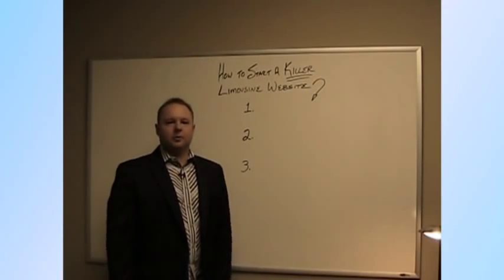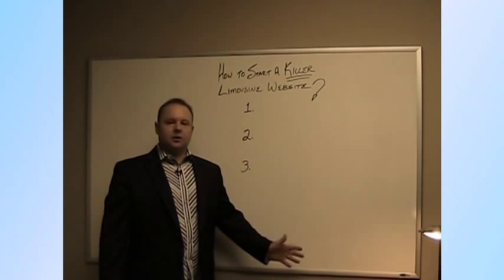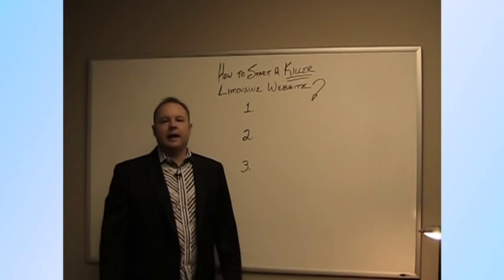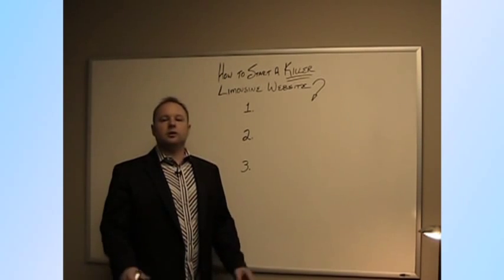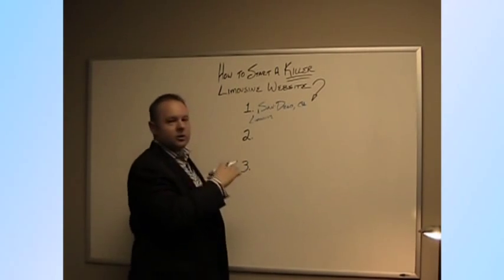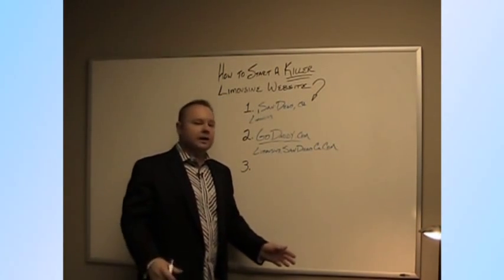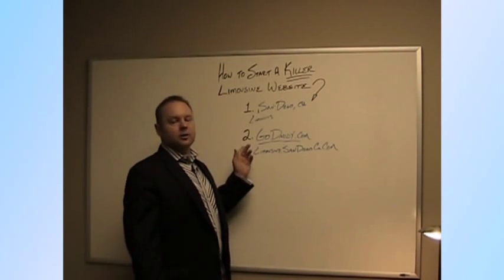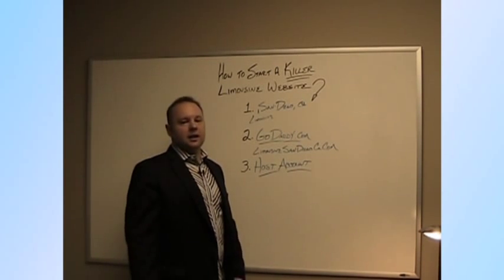How To Build A Limousine Website.mpg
Johnny Schrunk, the Limousine Marketing Coach, shares Strategies for Helping Limousine Business Owners Build a Killer Website that Drives Traffic and Produces New Customers!!!